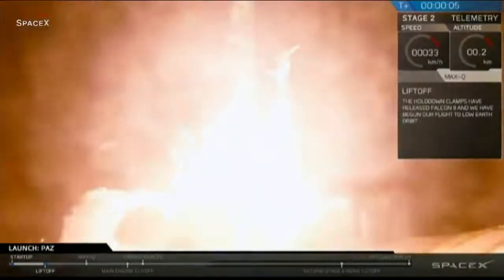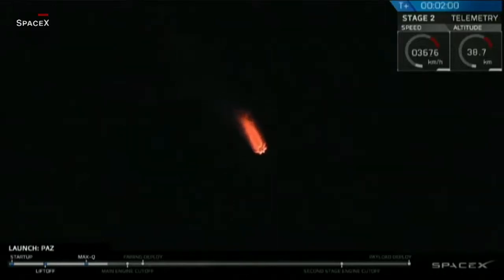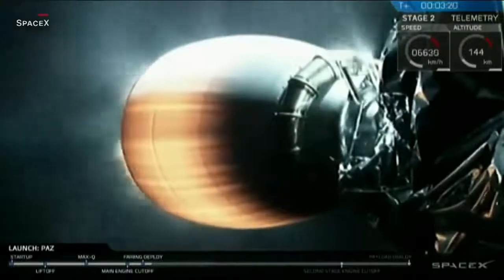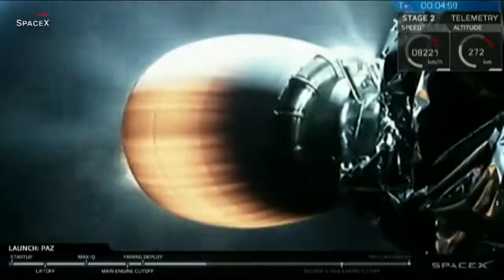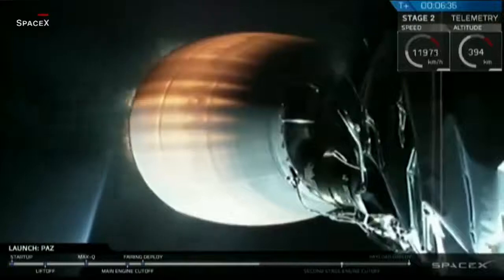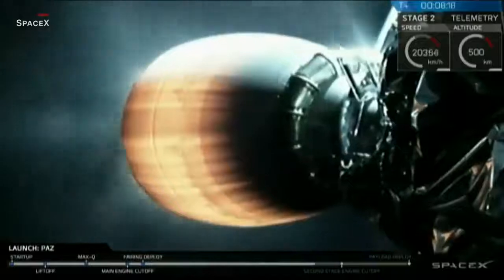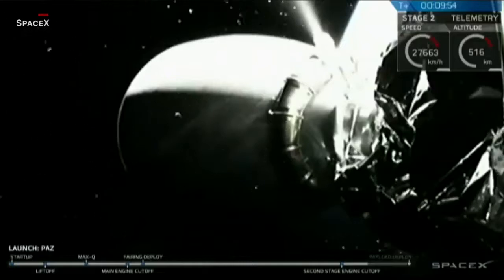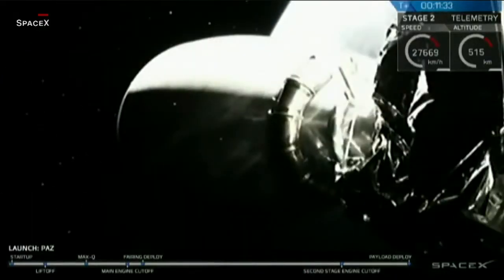SpaceX launches satellites for high-speed internet project